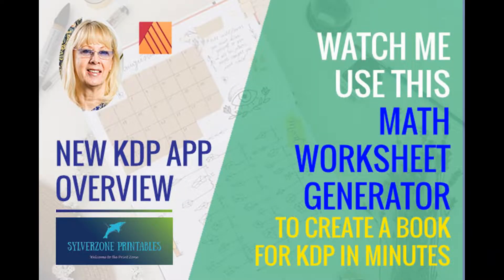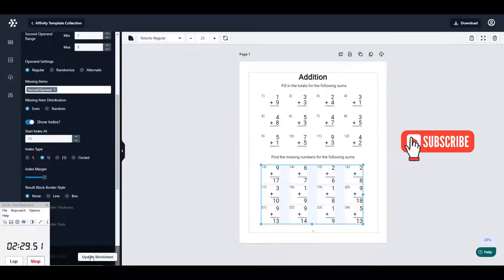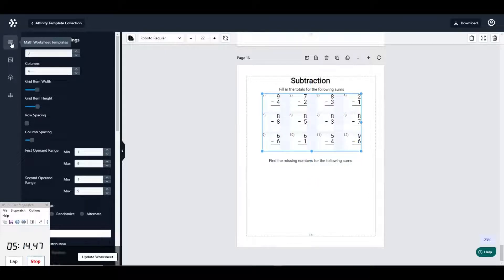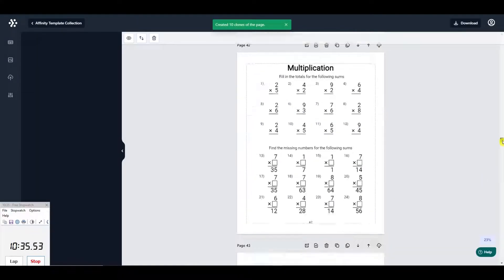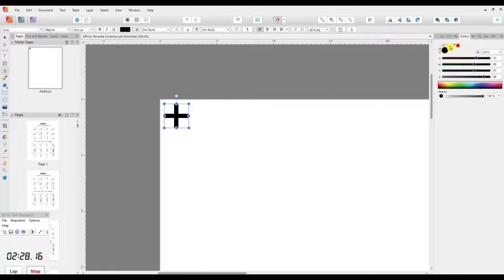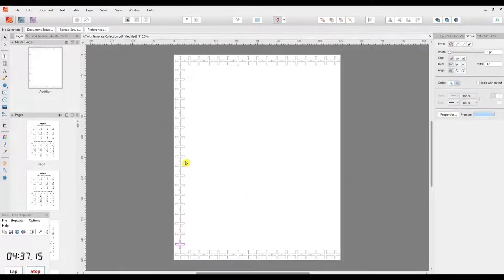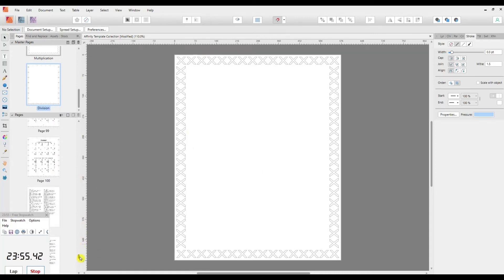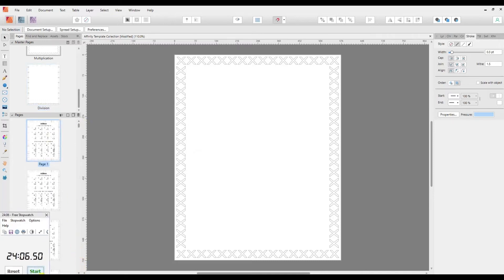Watch me Use This Math Worksheet Generator - to Create a Book in Minutes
A real-time overview of how fast it is to create Math Practice books using this app and how to quickly format them to make them unique in Affinity Publisher. Whilst this is sped up for the sake of the viewer there is a timer in the corner so you can see exactly how long it all takes, and the real-time version is available, complete with training and the finished template when you purchase this app through my link below.
This app is now live as of July 22 at11.00AM EST, but has reverted to full price as of July 25th.